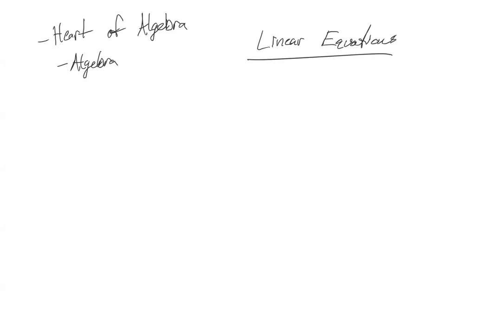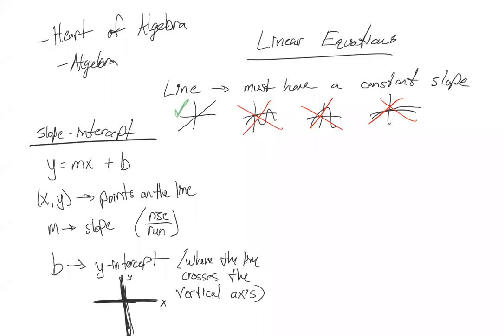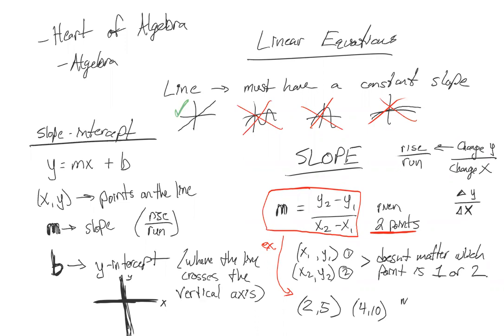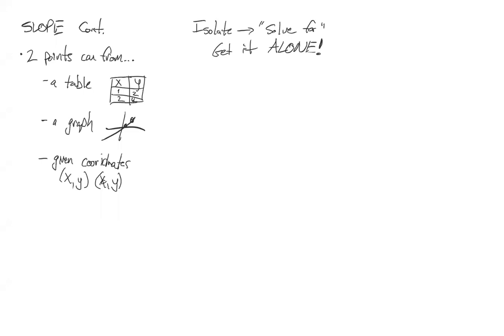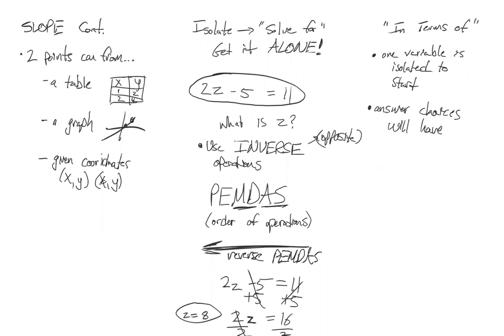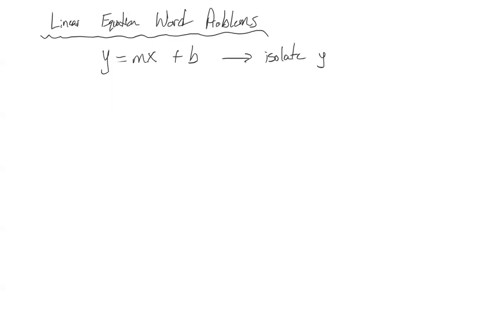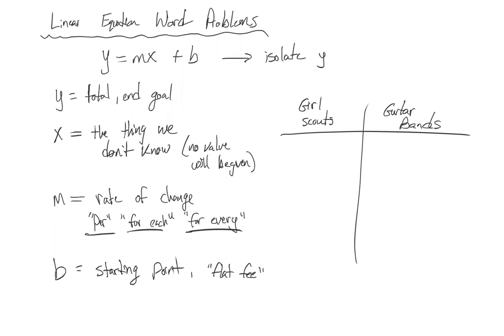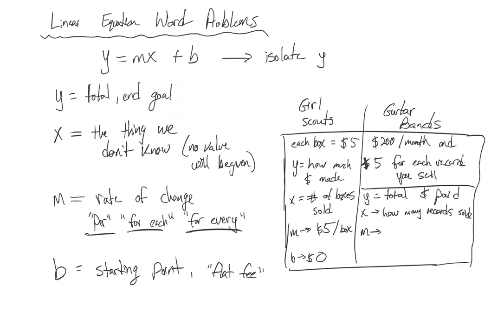2023 Live Recording 1- Linear Equations